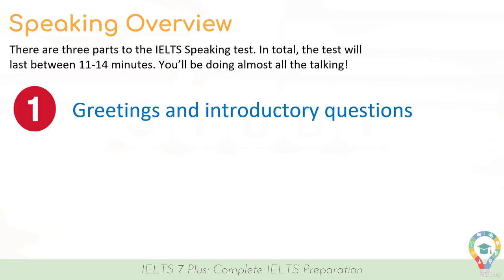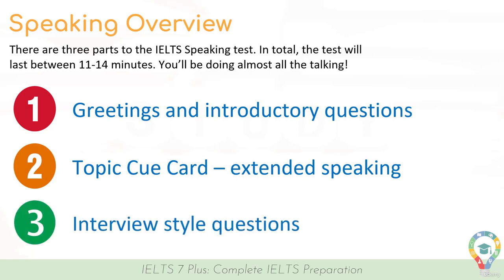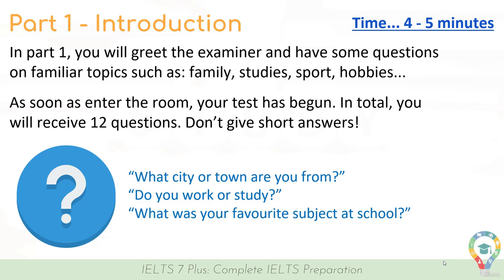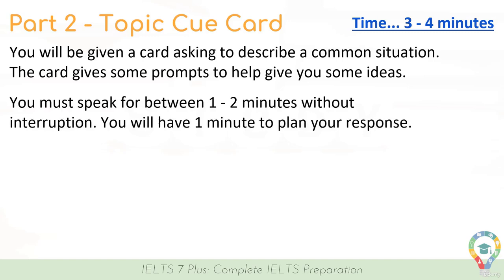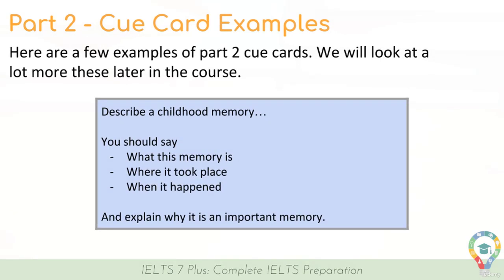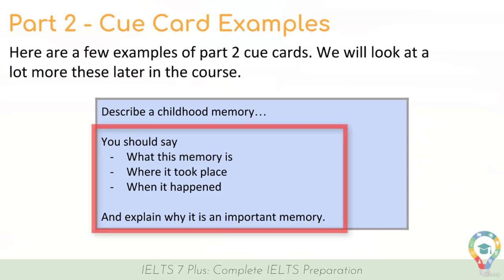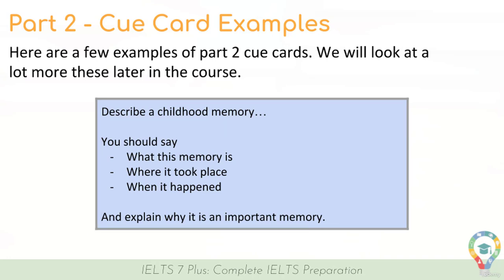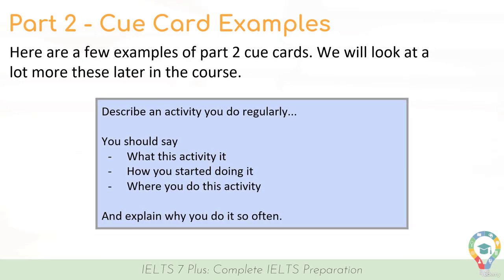001 What is IELTS Speaking